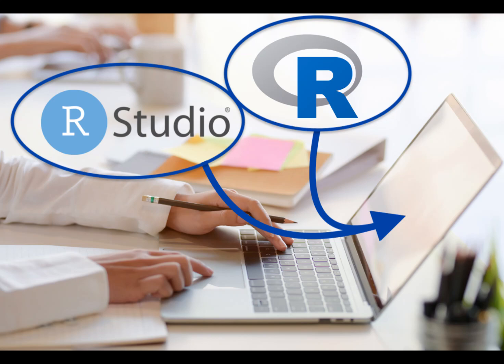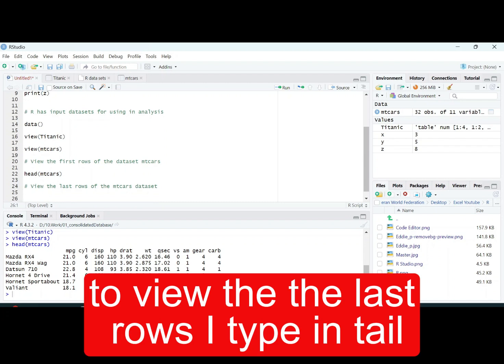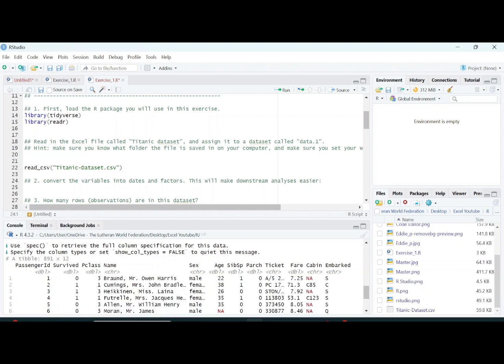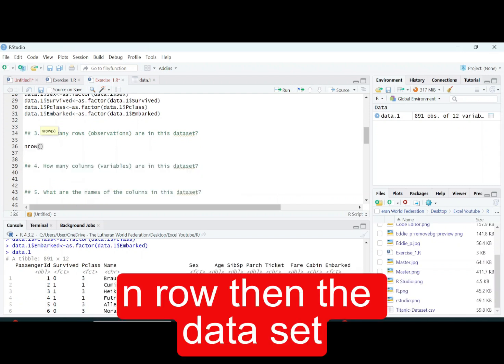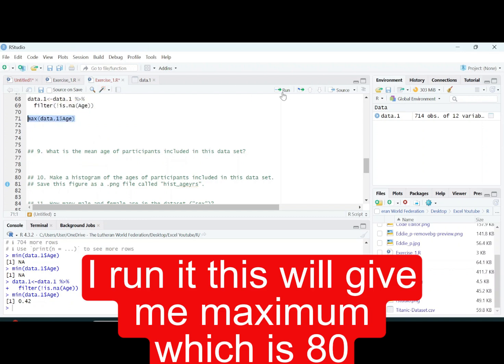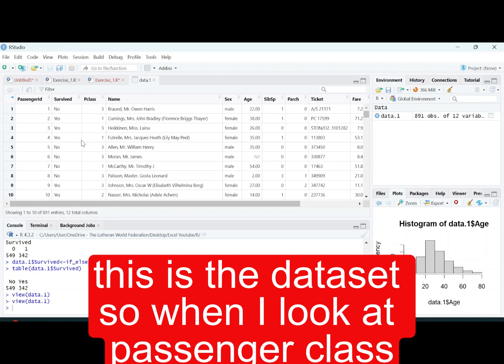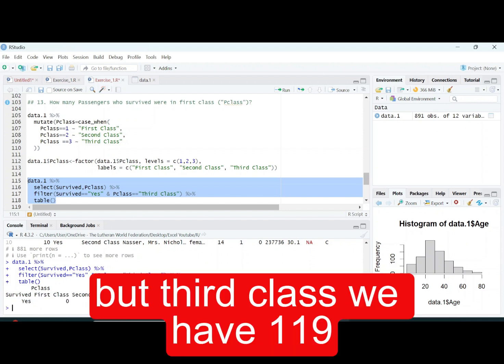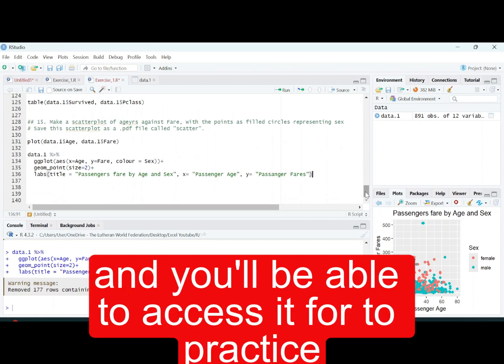R for Beginners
📊 R for Data Exploration, Analysis, and Visualization — Beginner Tutorial

Description:

Ready to dive into data analysis with R? This hands-on tutorial is designed for beginners who want to build a solid foundation in R for data science. In this session, you will learn:

✅ Installing R and RStudio: Step-by-step guidance on setting up your R environment.

🔍 Data Exploration: Learn how to load, view, and understand your datasets using R's core functions.

🧮 Data Manipulation and Analysis: Master key operations like filtering, summarizing, and transforming data using packages like dplyr and tidyr.

📈 Data Visualization: Discover how to create insightful plots using ggplot2 — from bar charts to scatter plots.

By the end of this tutorial, you'll be able to confidently explore, clean, analyze, and visualize data in R — a must-have skillset for any aspiring data analyst, scientist, or researcher.

Ideal for: Beginners in data science, students, researchers, and professionals new to R.